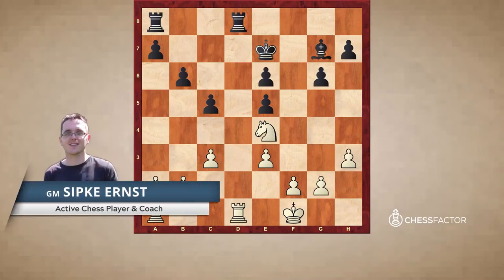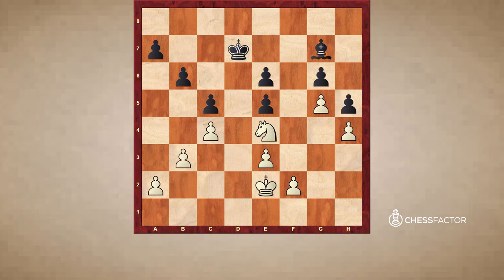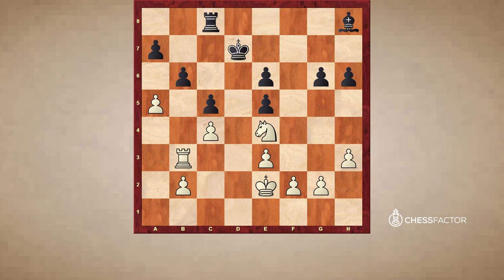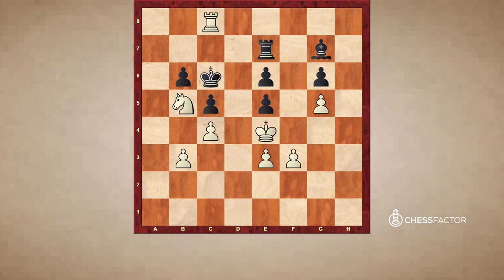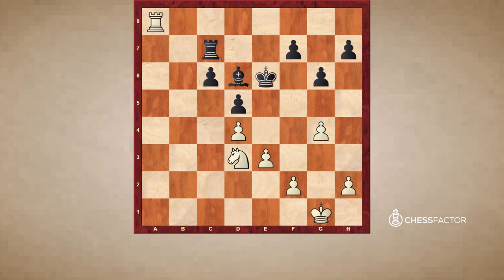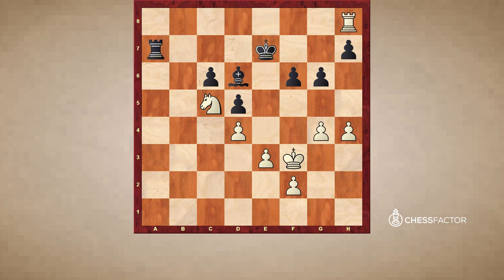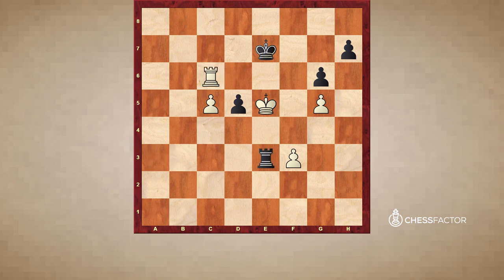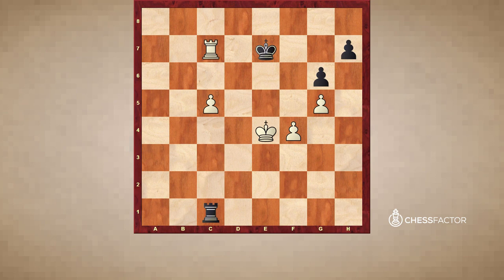The Principle of Two Weaknesses in the Endgame | Endgame Strategy | Advanced Level | GM Sipke Ernst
In this series, you will learn some of the most important strategic concepts, which are very important in the endgame stage. The first part of the series gives a broad overview of the following strategic concepts: The active king, space advantage in the endgame, the principle of two weaknesses and “Do not Hurry”. Afterwards, the Dutch Grandmaster Sipke Ernst will discuss several types of material imbalances in the endgame. A common theme that deserves special attention is the sacrifice of a piece for several pawns.

In this video, GM Sipke Ernst will show you the principle of two weaknesses in the endgame.